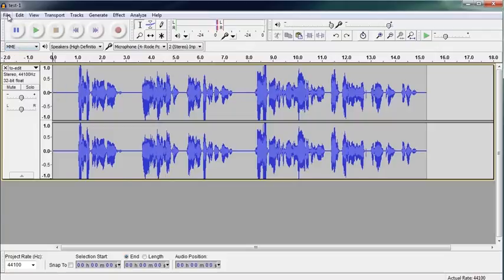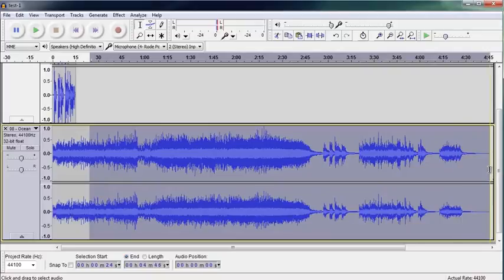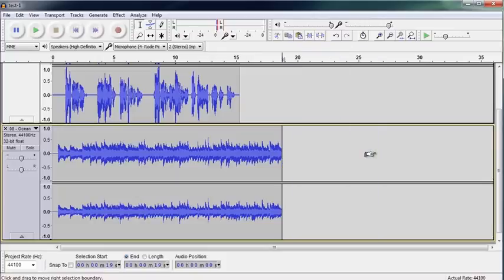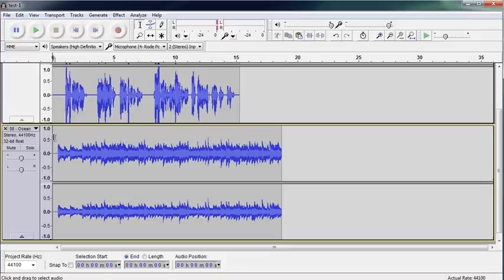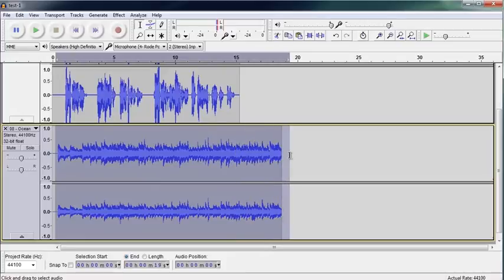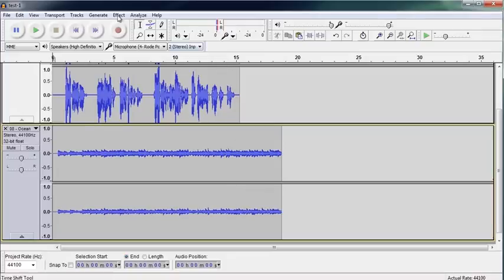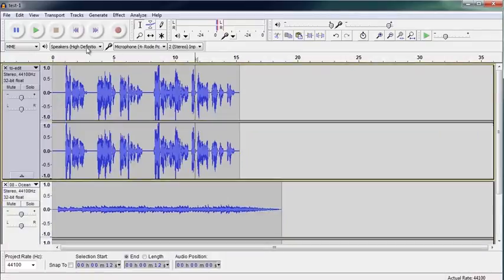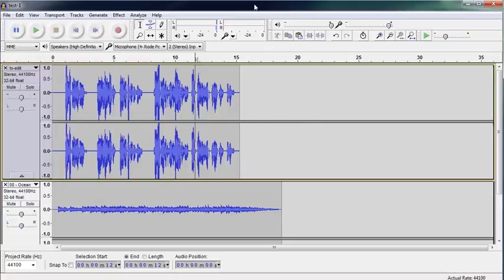Week 4 - 10 Mixing Audio with Audacity